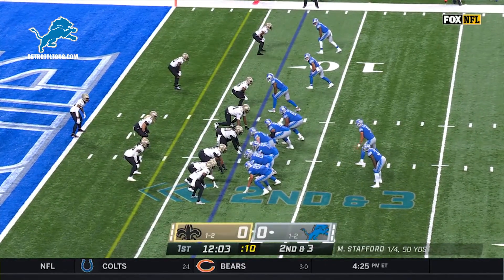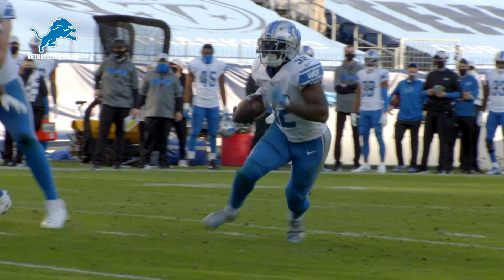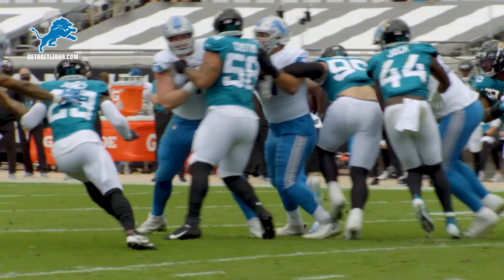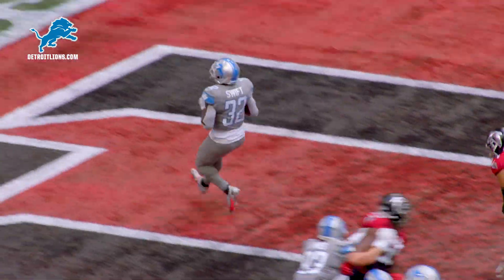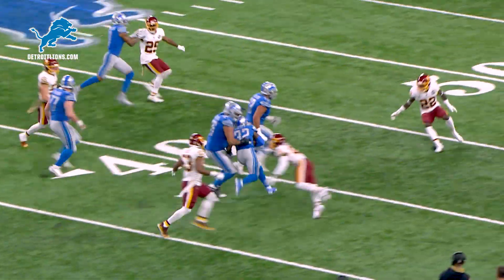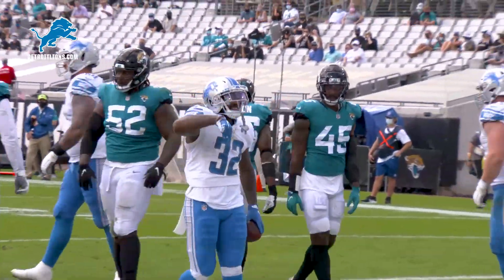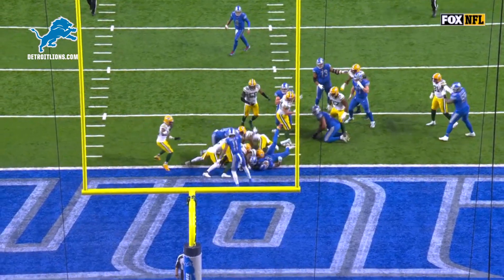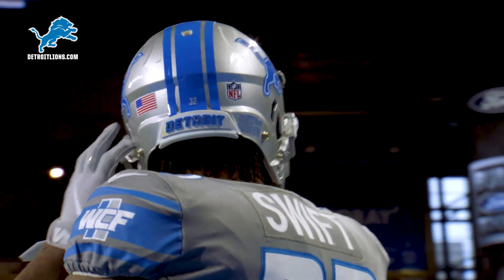2020 D'Andre Swift Highlights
Watch highlights from D'Andre Swift's rookie season.